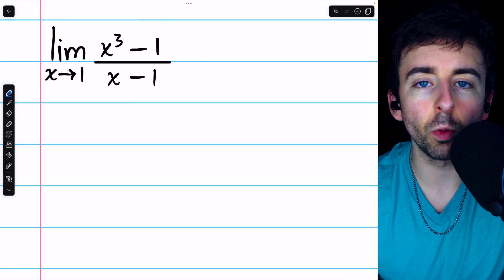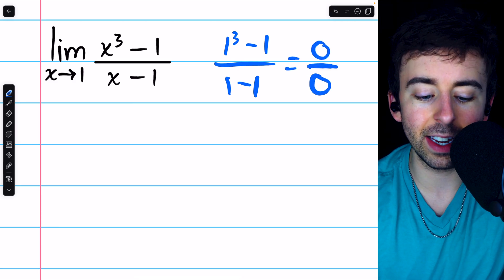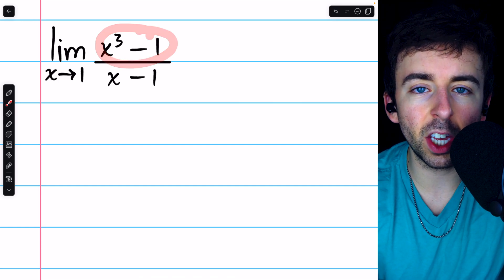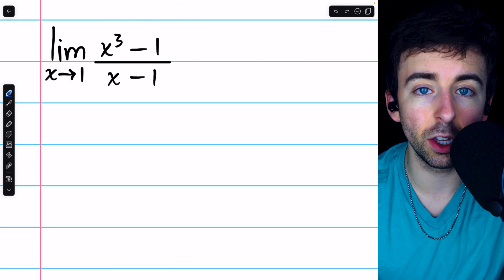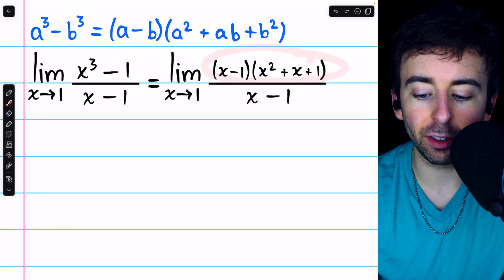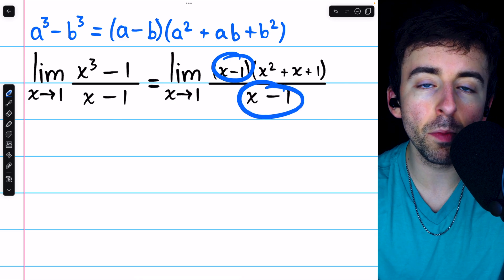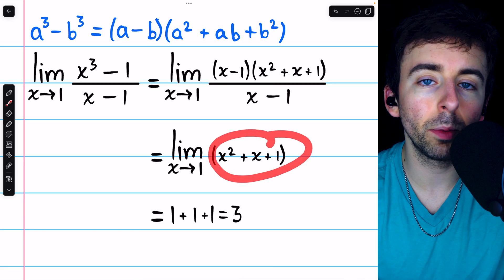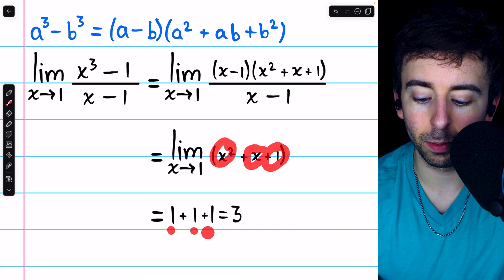Limit of (x^3-1)/(x-1) as x approaches 1 | Calculus 1 Exercises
We evaluate a limit by factoring a difference of cubes and canceling. The limit of x^3-1/x-1 as x approaches 1 can be evaluated by factoring the difference of cubces in the numerator as (x-1)(x^2+x+1) then we can cancel and evaluate directly by substitution.